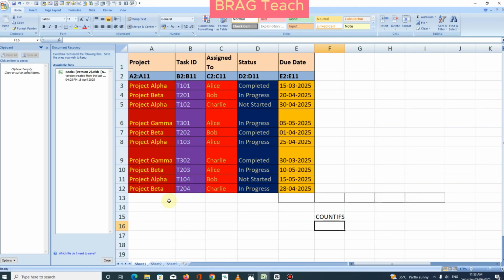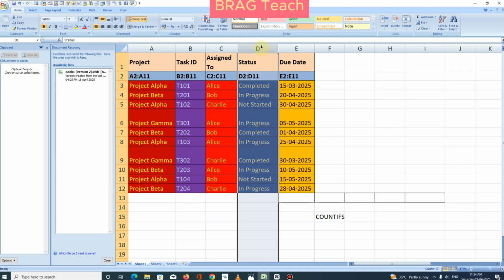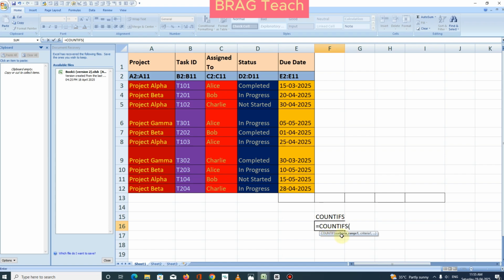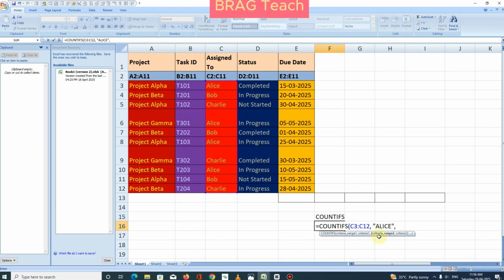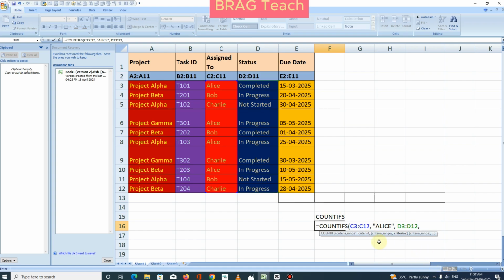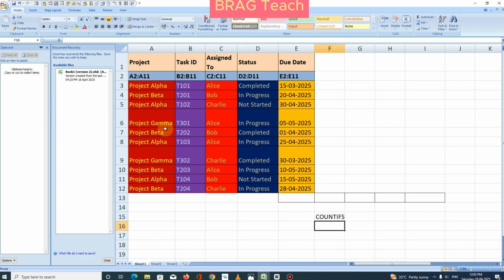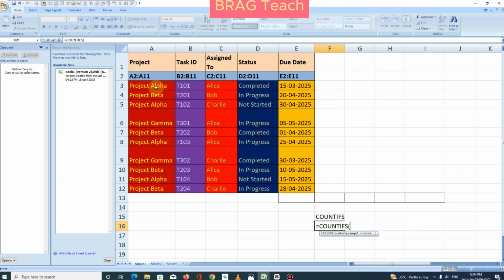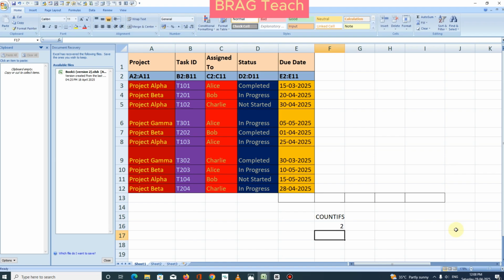Learn How to use COUNTIFS FORMULA OR FUNCTION IN Excel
This video is related to countifs formula or function in excel , learn how to use countifs formula in excel very esily